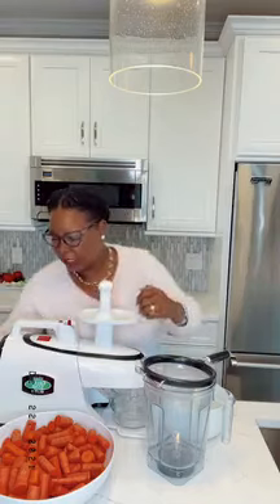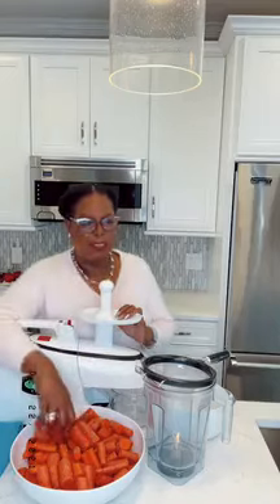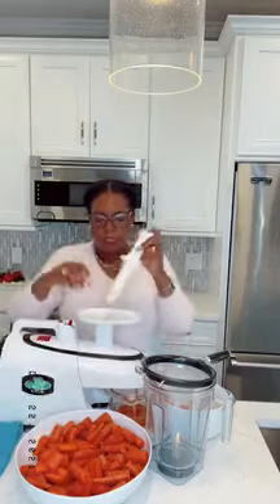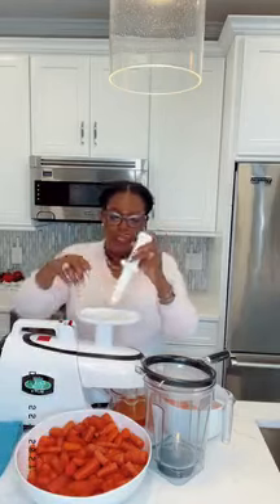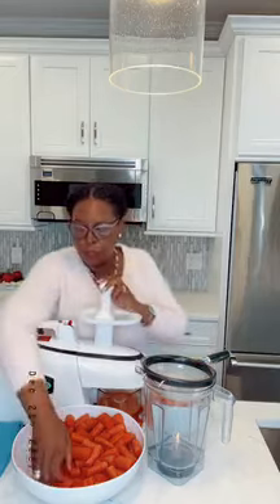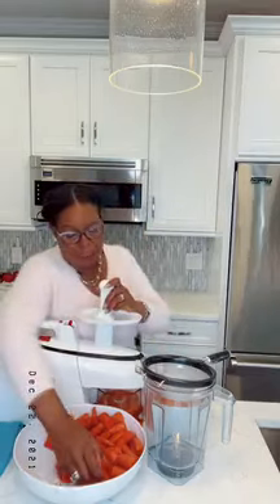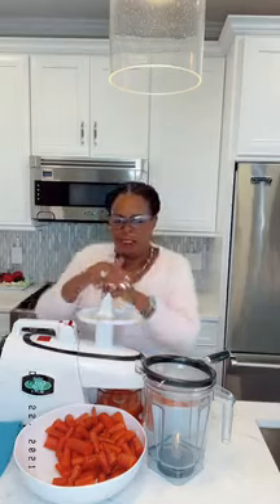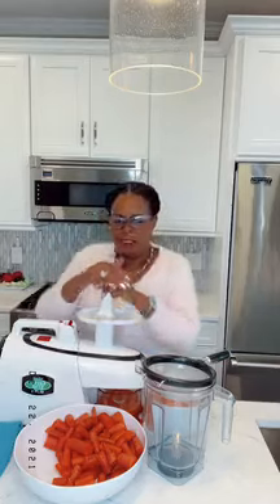Secrets of Carrot Juice for Helping you to Shrink Fibroids and Build your Blood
⭐⭐⭐Hey y’all! Welcome to What Chelsea Eats!!! Today, I am sharing a video I did a while ago about my experience juicing straight carrot juice and how it helped me heal. It is nutrient-packed and will give you the best bang for your buck! Watch as I share the benefits of carrot juice, including how it can help shrink fibroids and build blood. Get the recipe and start enjoying the health benefits of this delicious drink today!

⭐// ADDRESS //
What Chelsea Eats
Chelsea Knutsen
2920 Forestville Rd